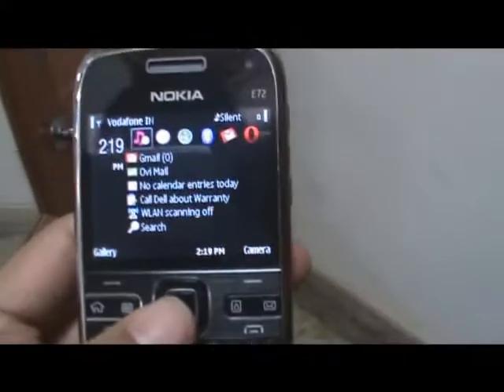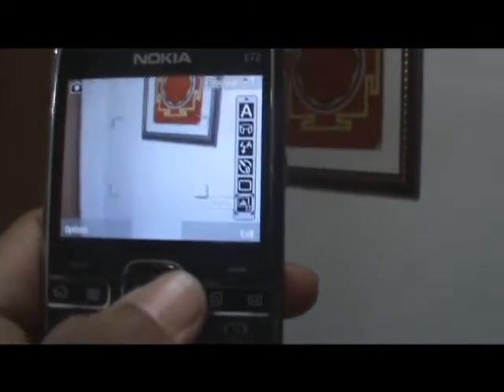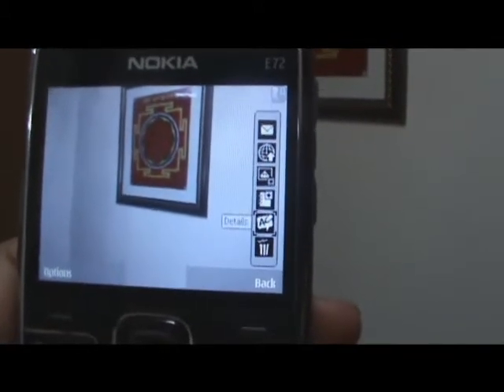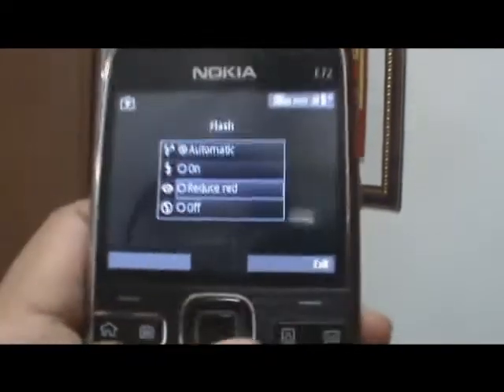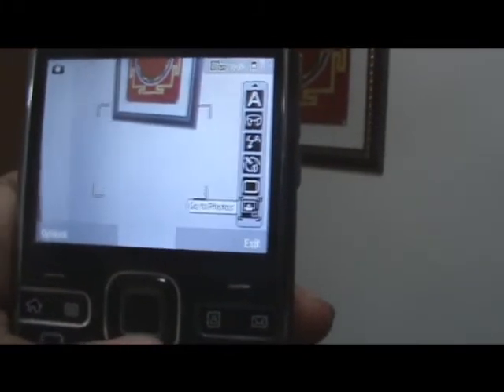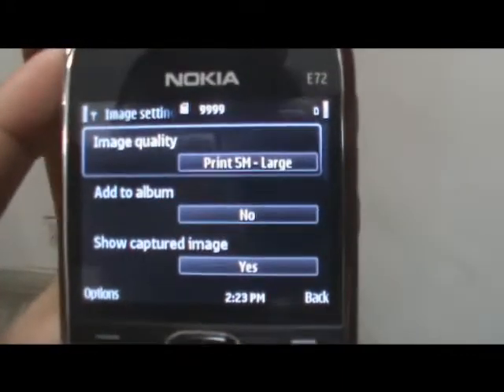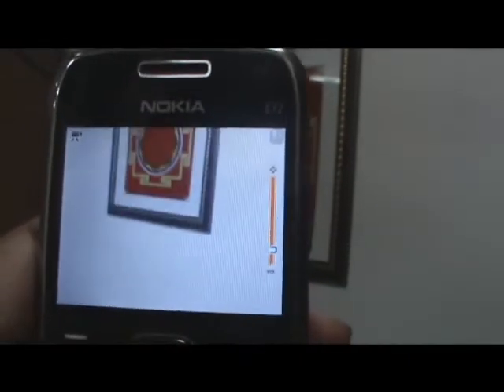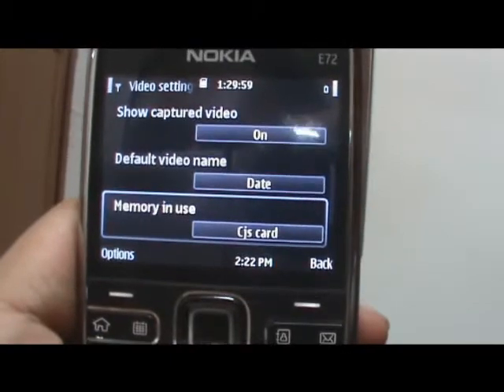The Camera on the Nokia E72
Here's a short video on the Camera on the Nokia E72.